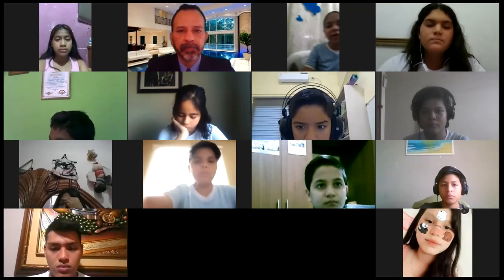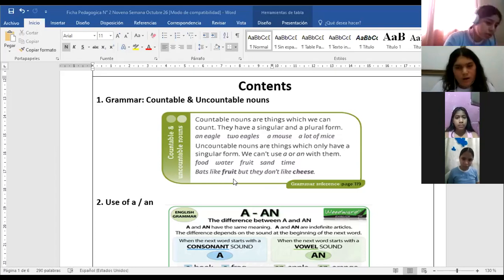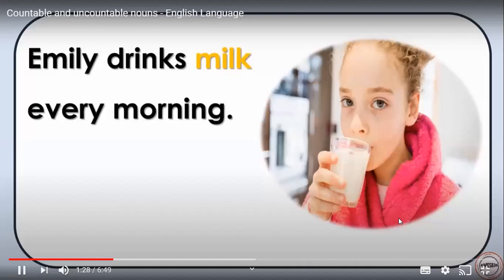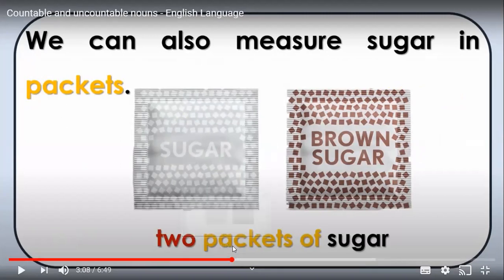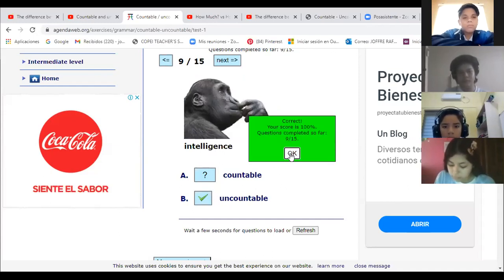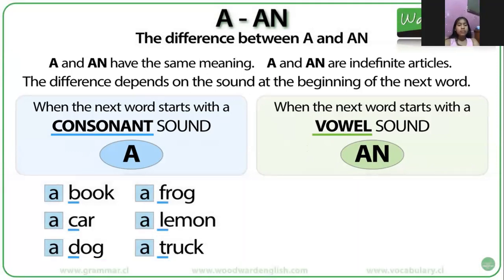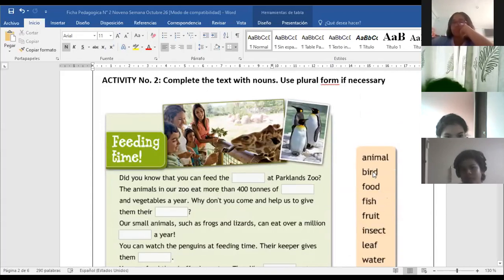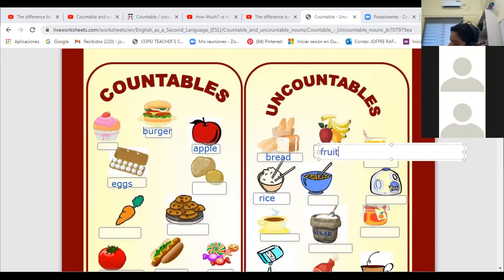PEDAGOGICAL SHEET 18 9NO ALPHA, BRAVO, CHARLIE